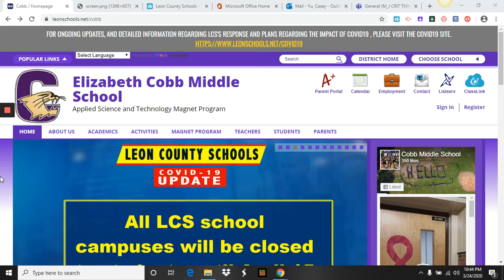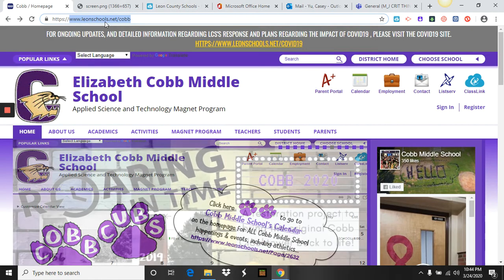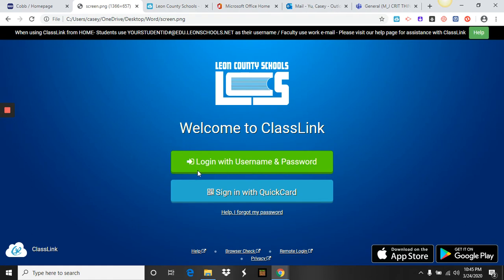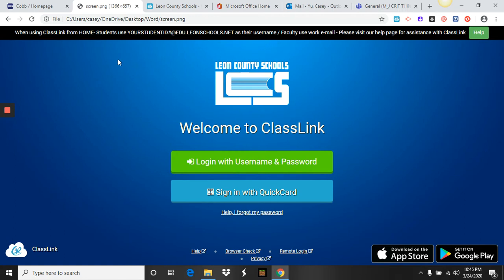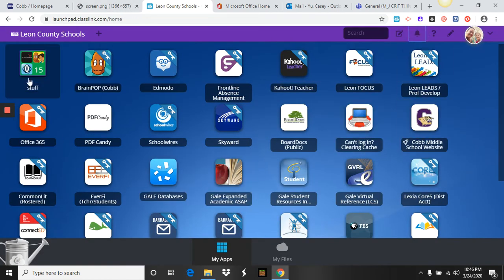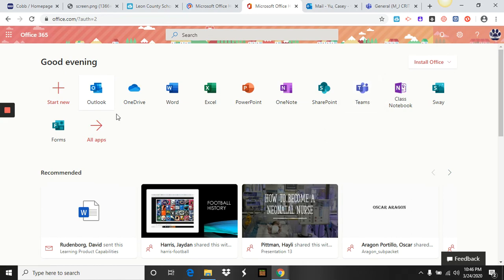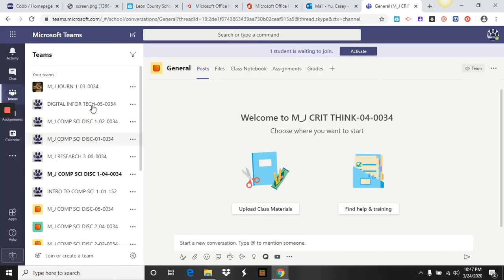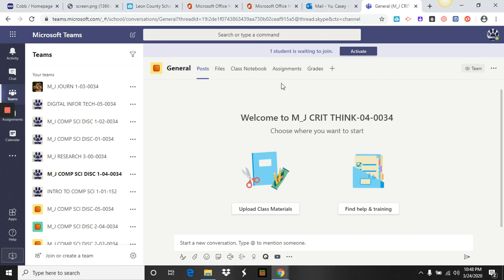Accessing ClassLink, Outlook, and Teams from HOME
Learn about how to access ClassLink, Outlook, and Teams from home!